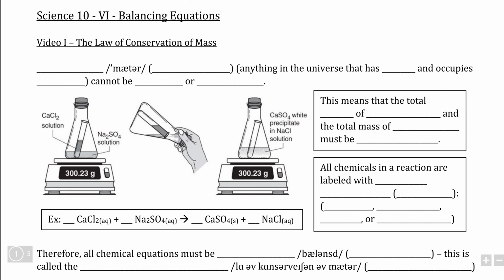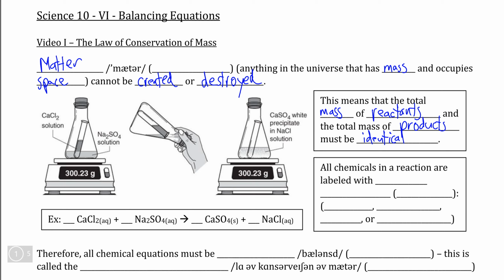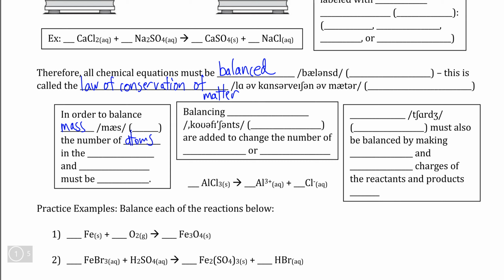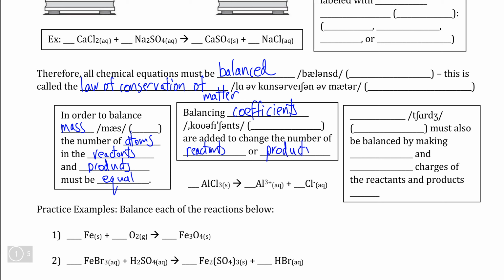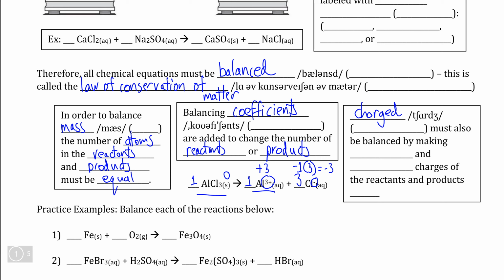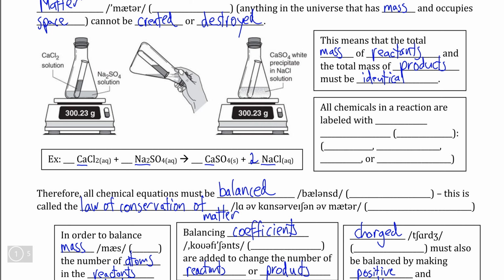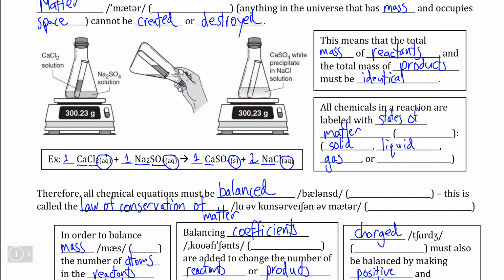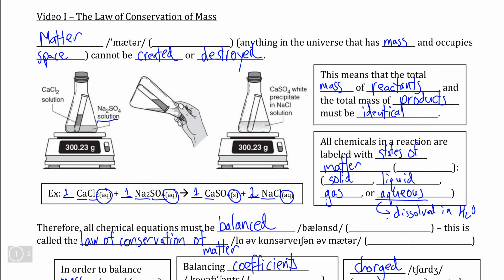Science 10 VI, Video I - The Law of Conservation of Mass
Instructional video explaining the law of conservation of mass and how to balance chemical reactions using balancing coefficients.